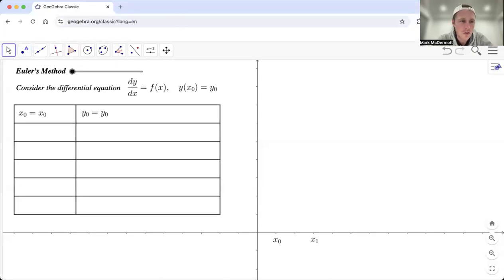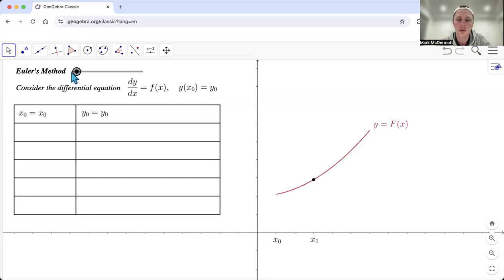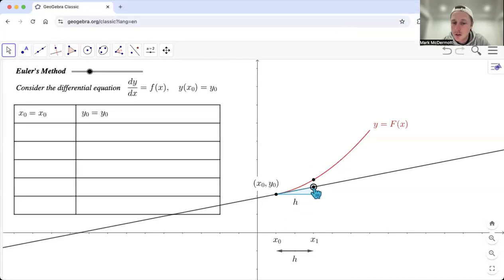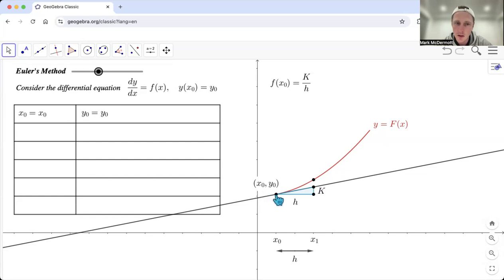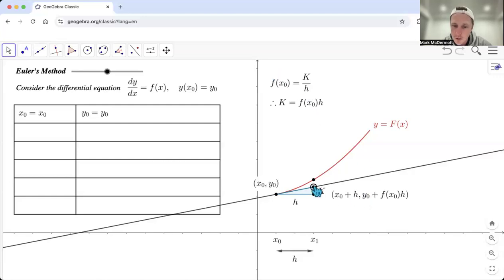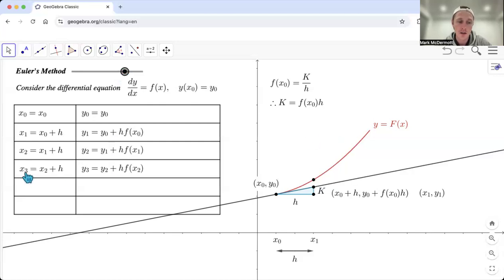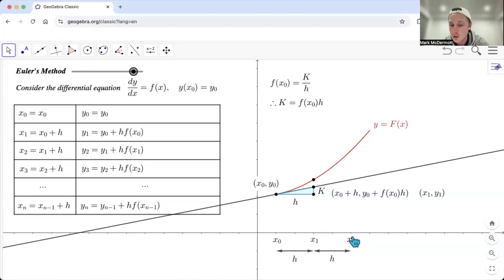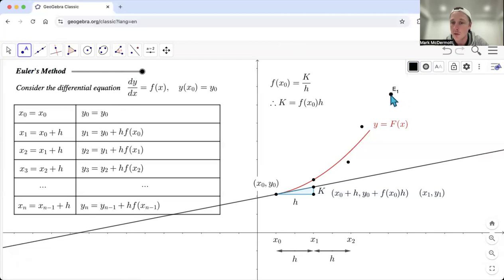Euler's Method Explained